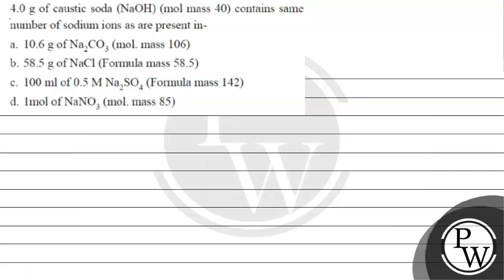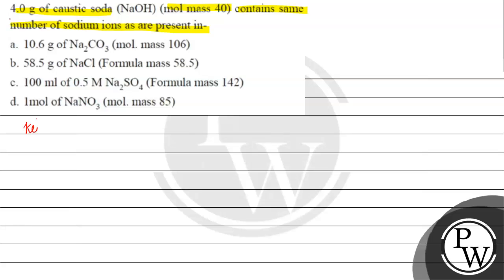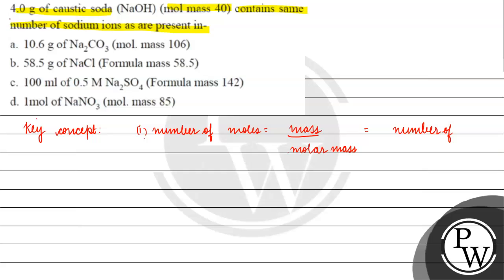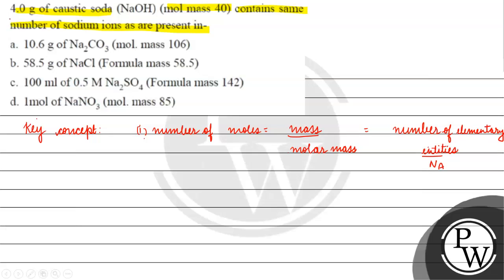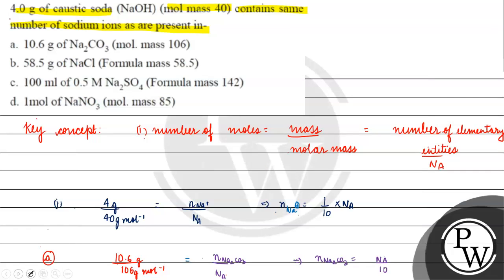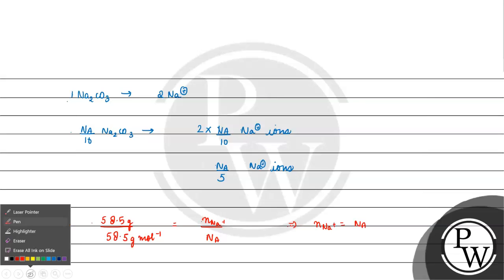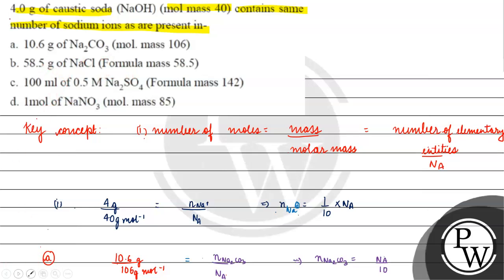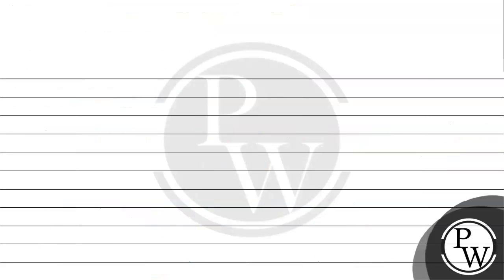\( 4.0 \mathrm{~g} \) of caustic soda \( (\mathrm{NaOH}) \) (mol mass 40) contains same number o...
\( 4.0 \mathrm{~g} \) of caustic soda \( (\mathrm{NaOH}) \) (mol mass 40) contains same number of sodium ions as are present in-
a. \( 10.6 \mathrm{~g} \) of \( \mathrm{Na}_{2} \mathrm{CO}_{3} \) (mol. mass 106)
b. \( 58.5 \mathrm{~g} \) of \( \mathrm{NaCl} \) (Formula mass \( 58.5 \) )
c. \( 100 \mathrm{ml} \) of \( 0.5 \mathrm{M} \mathrm{Na}_{2} \mathrm{SO}_{4} \) (Formula mass 142)
d. \( 1 \mathrm{~mol} \) of \( \mathrm{NaNO}_{3}(\mathrm{~mol} \). mass 85\( ) \)
&nbsp;